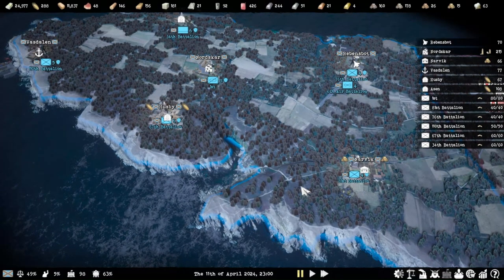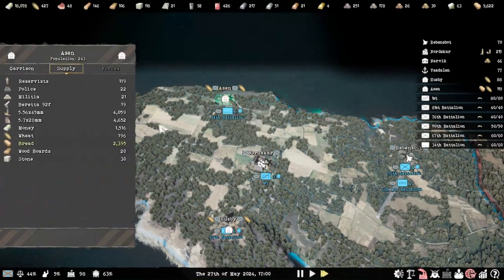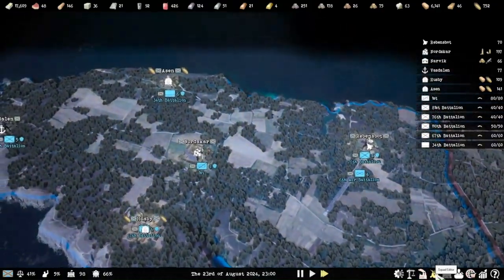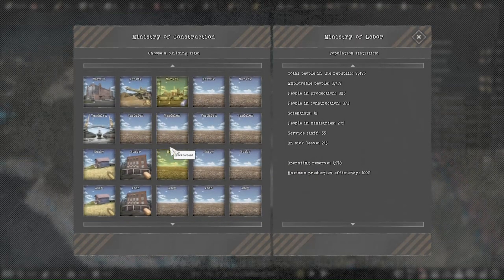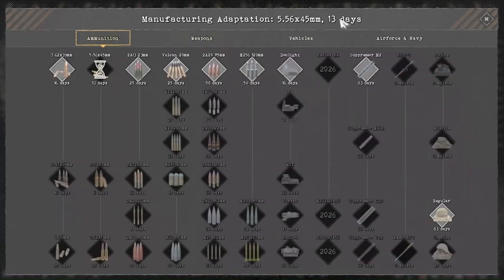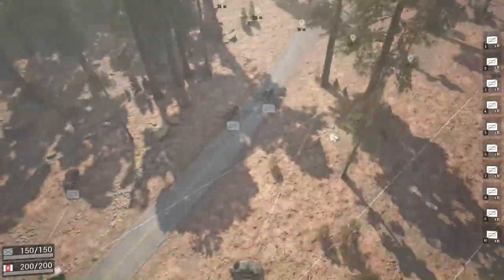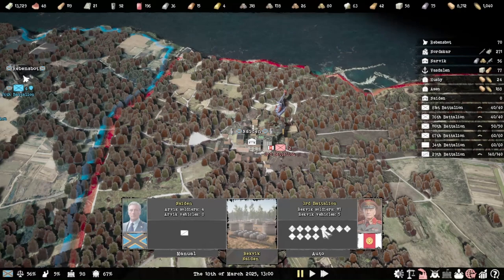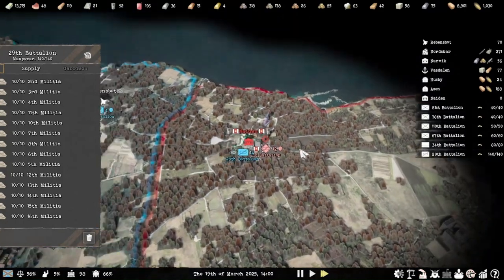Total Conflict Resistance, Part 2, TAKING THE CAPATAL!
Part two of the tutorial and gameplay series, my first war and taking over a capital and teaching more aspects of the game as the squad editor etc, hope you all enjoy and please like and sub, thankyou :)